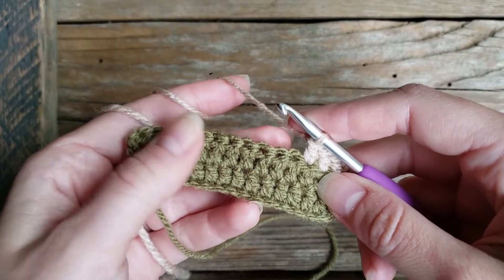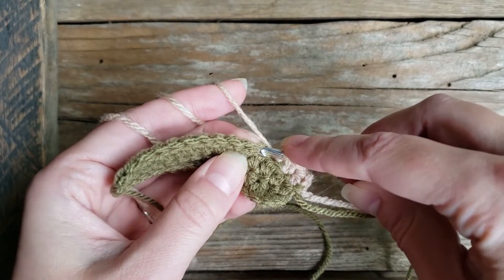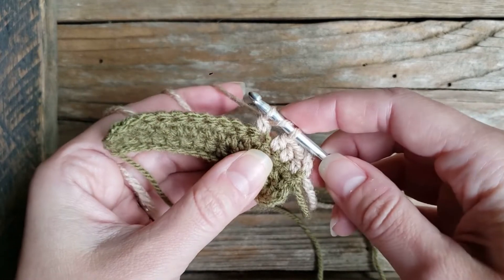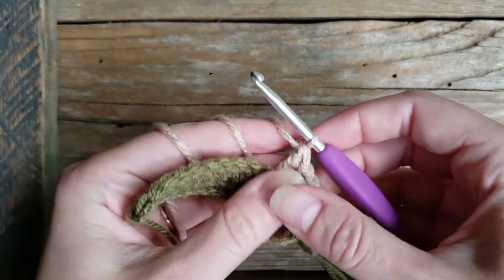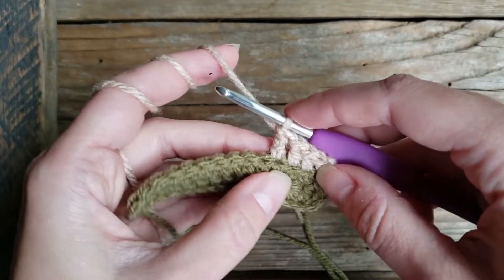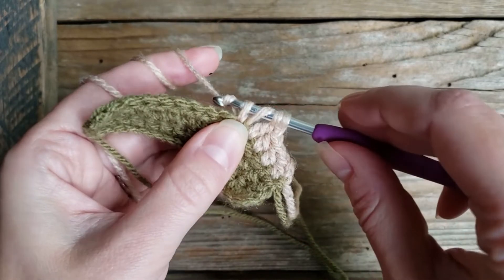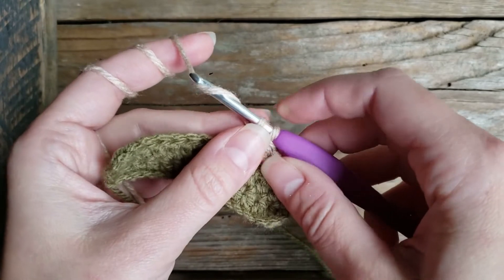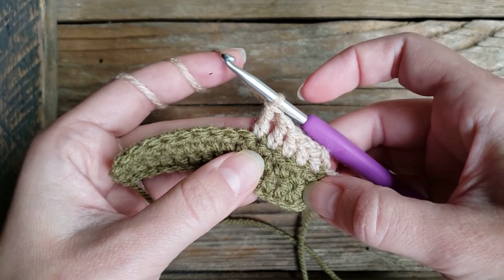Triple Crochet Stitch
In this On the Hook with MFY crochet tutorial, we demonstrate how to complete the triple crochet stitch. To make a tripe crochet stitch, yarn over twice, insert your hook into the next stitch, bring the yarn over the hook and through the stitch so that four loops are on the hook. Yarn over and bring the yarn through the first two loops. Yarn over again and bring the yarn through the next two loops. Yarn over a third time and bring the yarn through remaining two loops to finish the stitch.